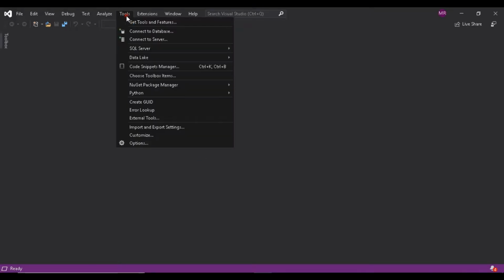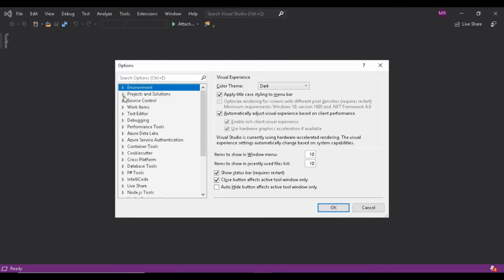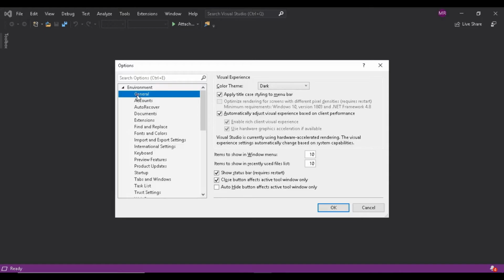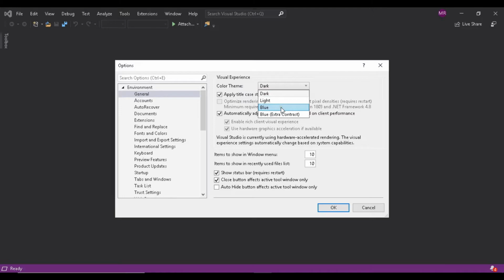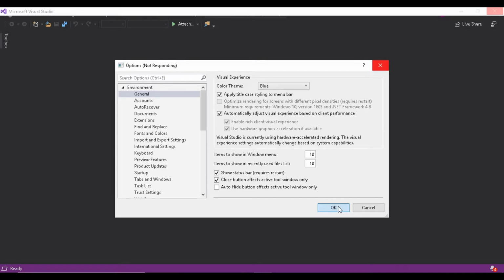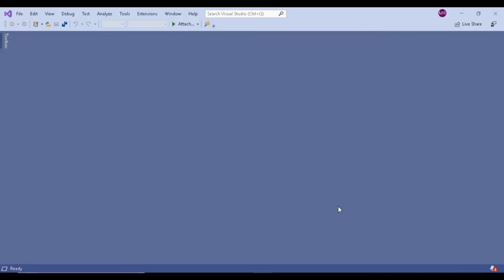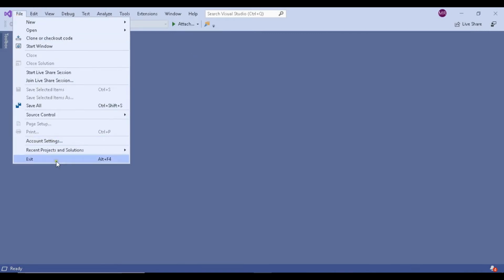2.3 Visual Studio Theme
A lesson from the course (( Visual C# From nothing to Everything ))